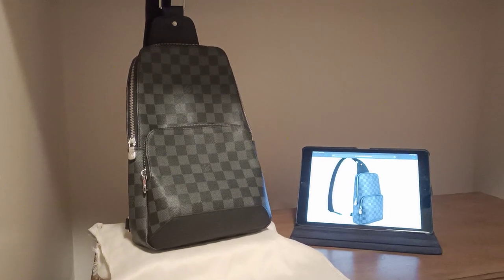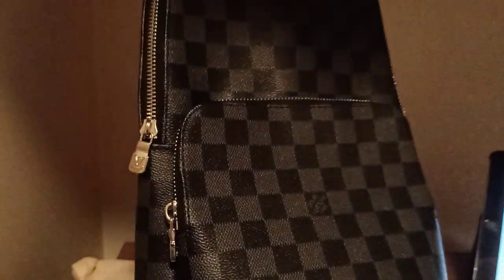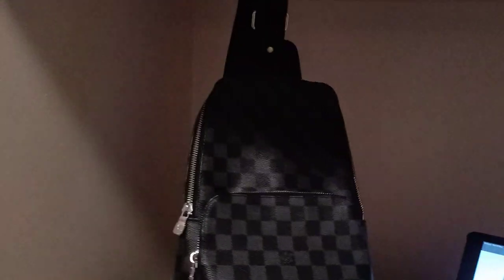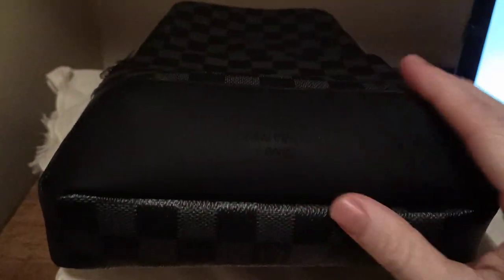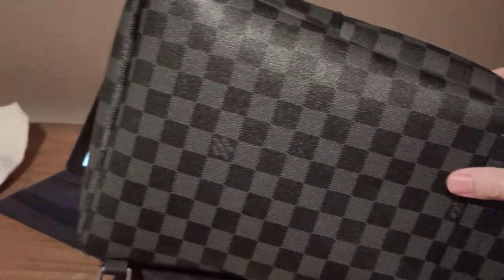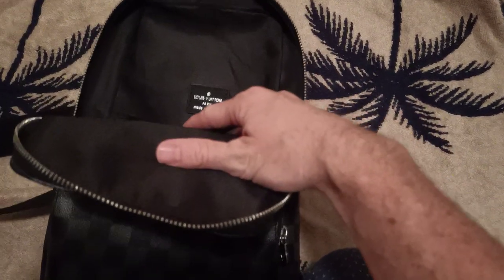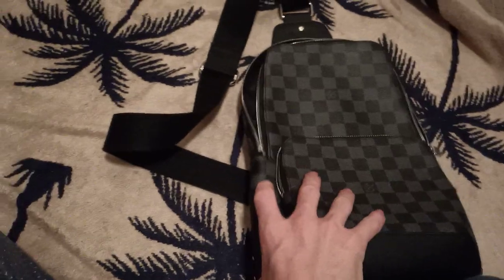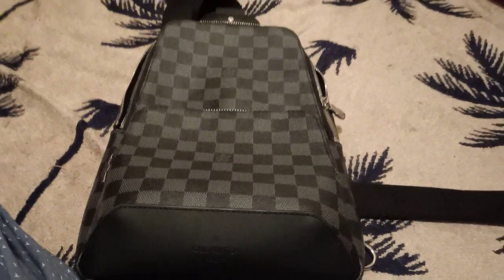FAKE VRS REAL! Louis Vuitton Avenue Sling Bag!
$100 versus $2000. What's the difference?